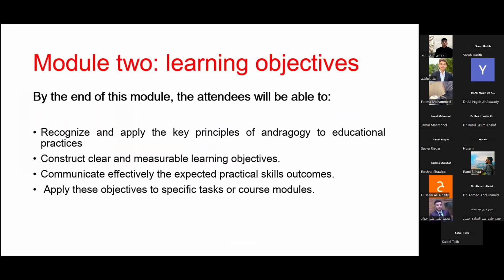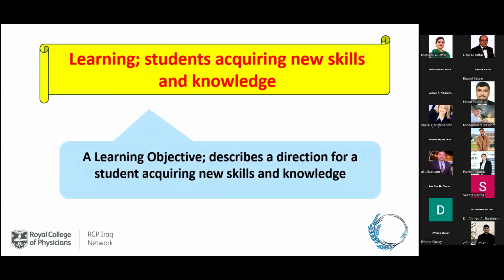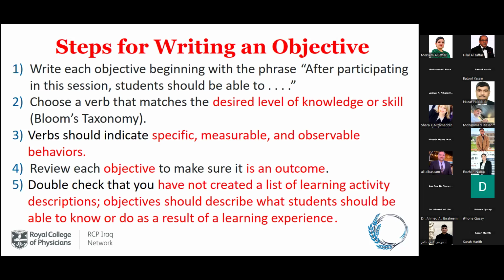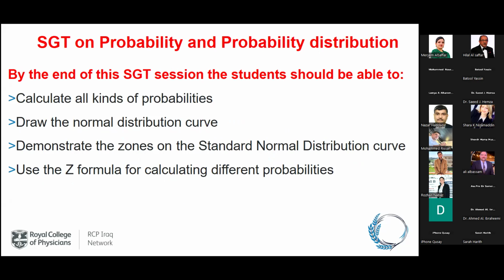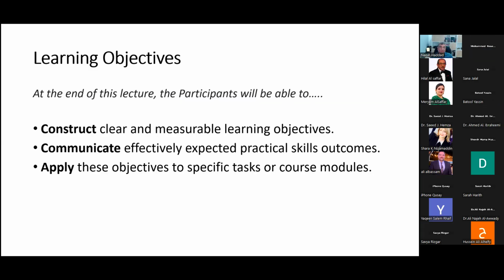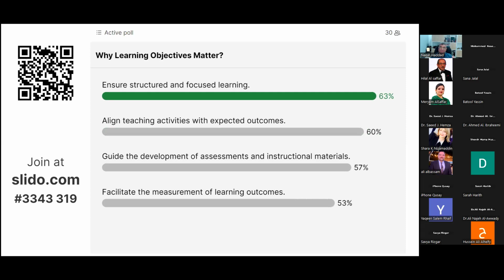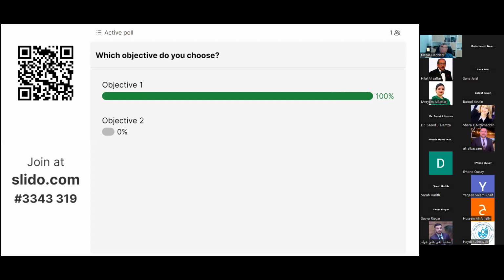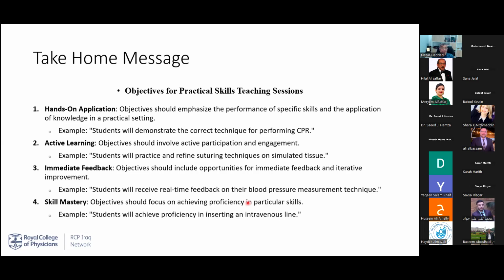CBME Module 2 Writing Learning Objectives Part III